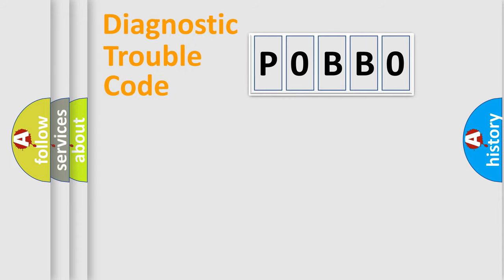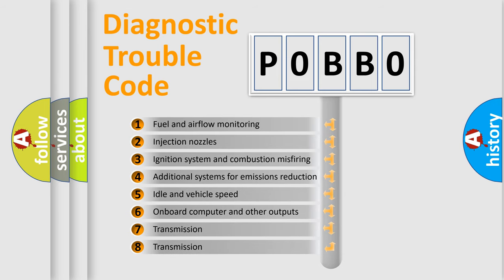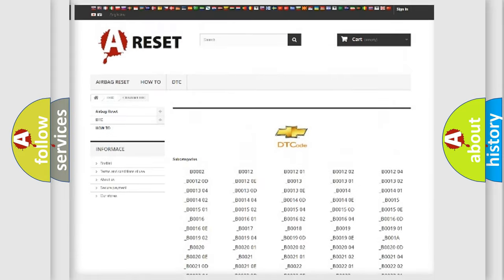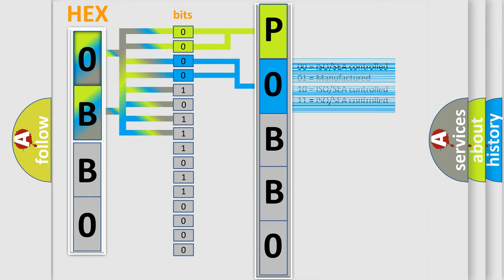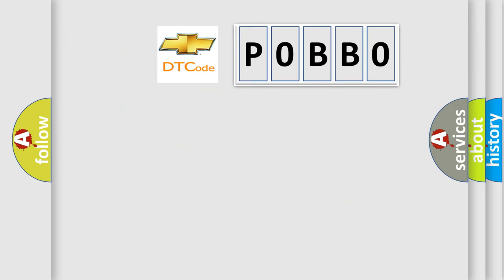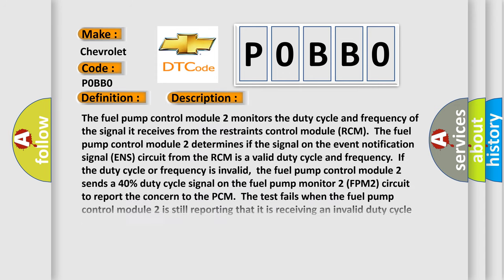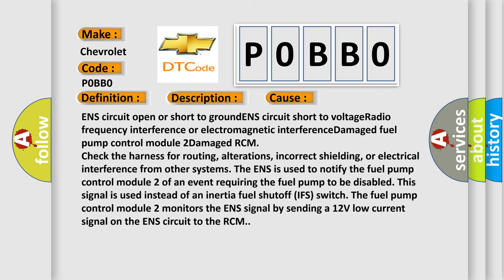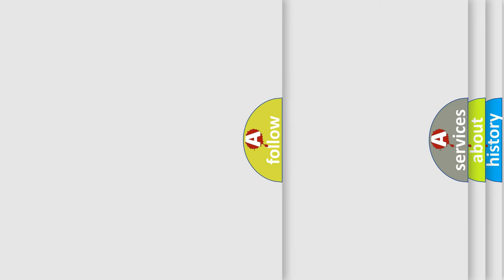DTC Chevrolet P0BB0 Short Explanation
Contents:
0:21 Basic DTC analysis according to OBD2 protocol standard.
1:48 Insight into programming
2:58 A diagnostically understandable description of the Diagnostic Trouble Code
3:05 Basic error definition

Make:
Chevrolet
Code:
P0BB0
Definition:
Lost Communication Between Fuel Pump Control Module B and Restraints Control Module
Description:
Cause:
ENS circuit open or short to groundENS circuit short to voltageRadio frequency interference or electromagnetic interferenceDamaged fuel pump control module 2Damaged RCM
Diagnosis:
Check the harness for routing, alterations, incorrect shielding, or electrical interference from other systems. The ENS is used to notify the fuel pump control module 2 of an event requiring the fuel pump to be disabled. This signal is used instead of an inertia fuel shutoff (IFS) switch. The fuel pump control module 2 monitors the ENS signal by sending a 12V low current signal on the ENS circuit to the RCM.